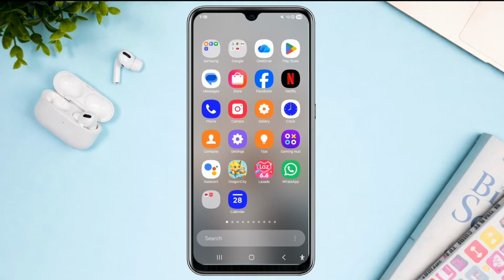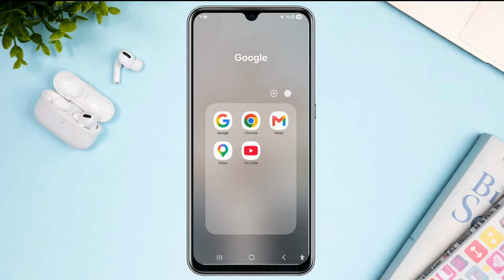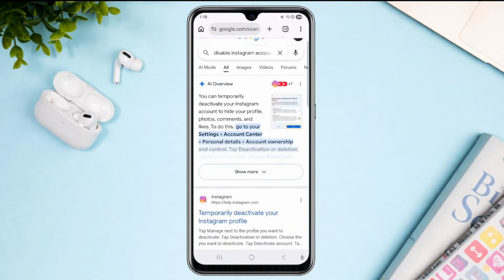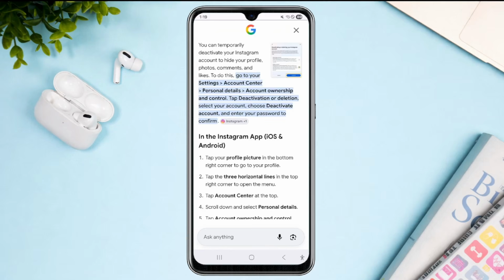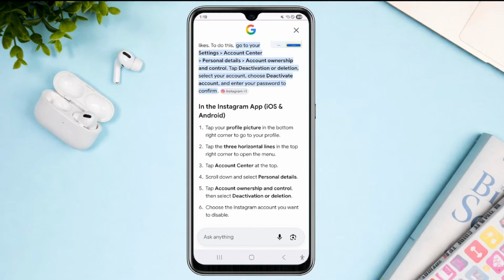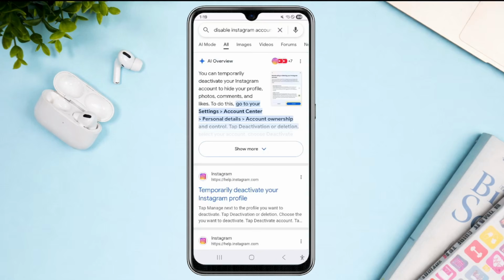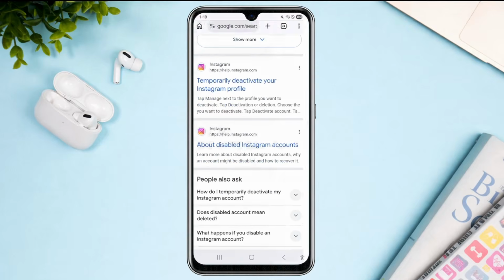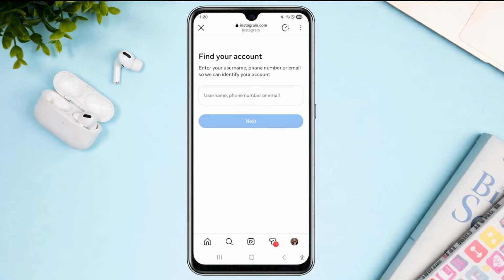HOW TO RECOVER DISABLED INSTAGRAM ACCOUNT 2026! (FULL GUIDE)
In this video, I am going to show you how to recover a disabled Instagram account using the latest account recovery methods. Learn how to submit an appeal, restore access to Instagram, and resolve account disablement issues. Follow these steps to get your Instagram profile back quickly.